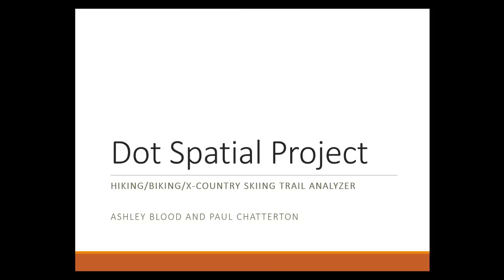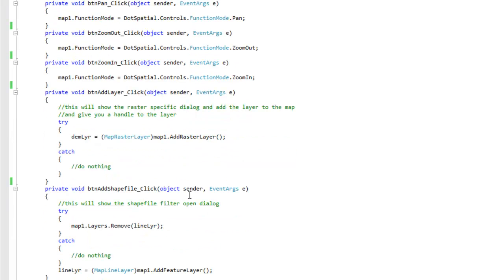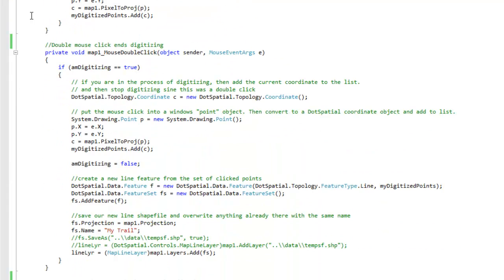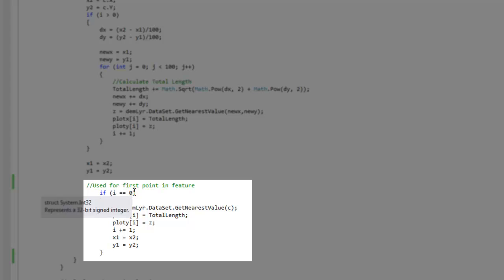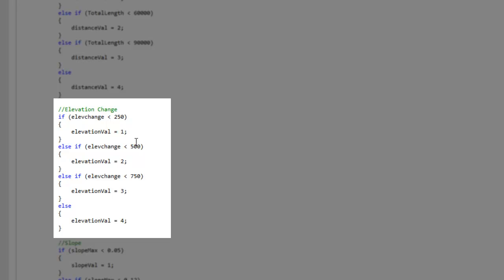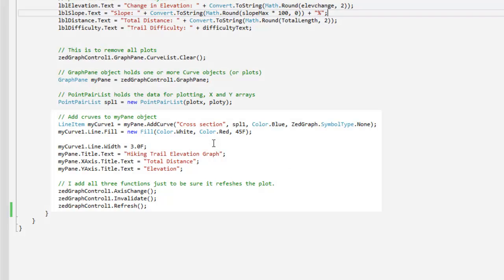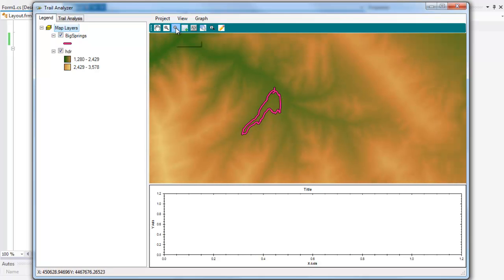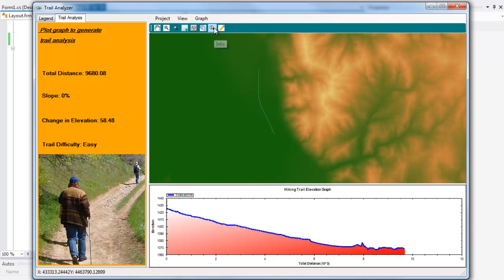DotSpatial Project - Paul and Ashley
Hiking/Biking/X-Country Skiing Trail Analyzer